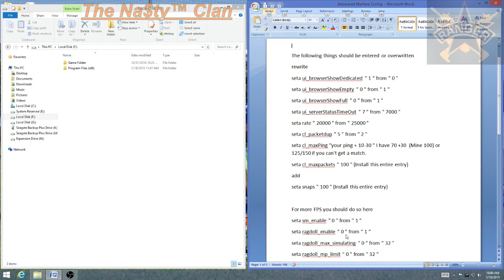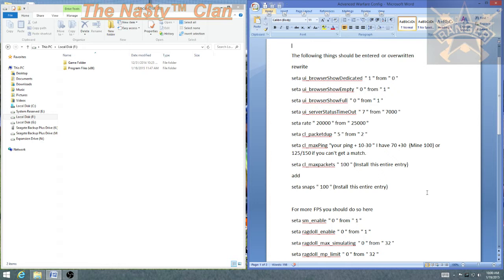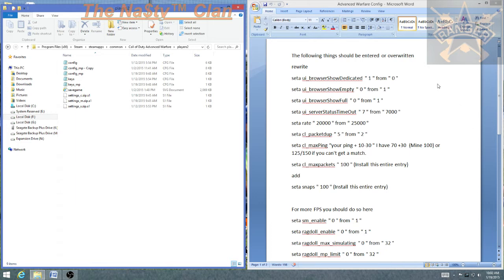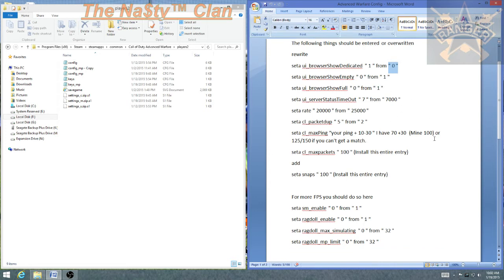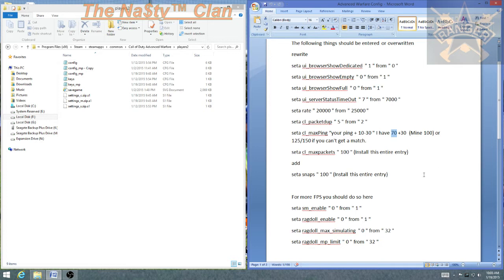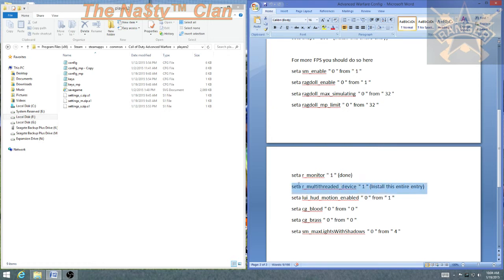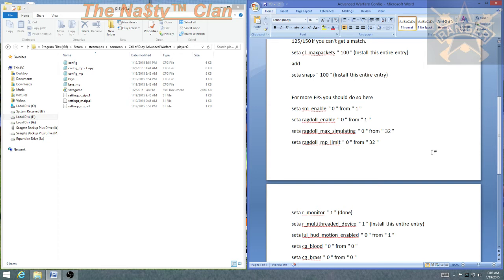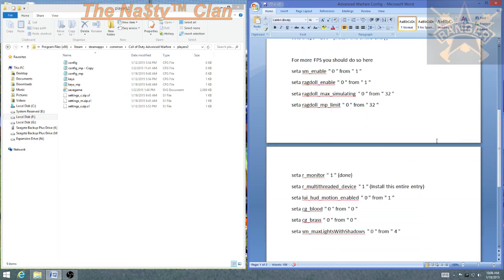Advanced Warfare config file changes that improved the gameplay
Config file changes made to Advanced Warfare on PC that improved the game. These changes are all available to view on the Steam Forums and Community Discussion.